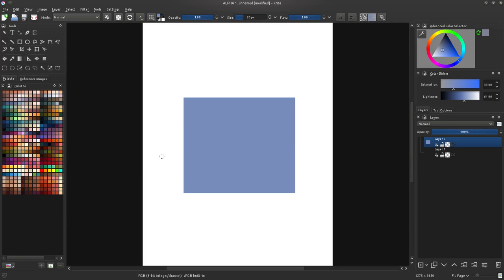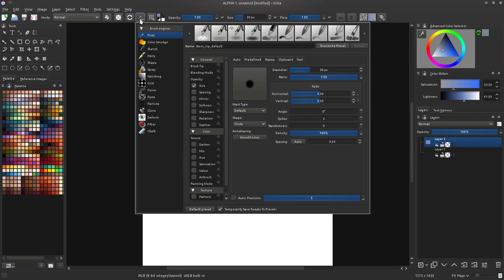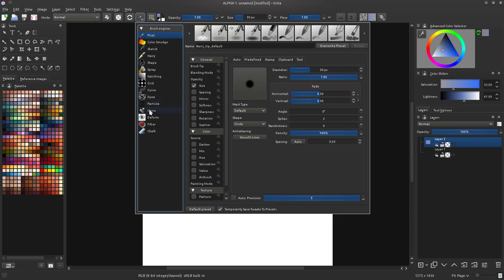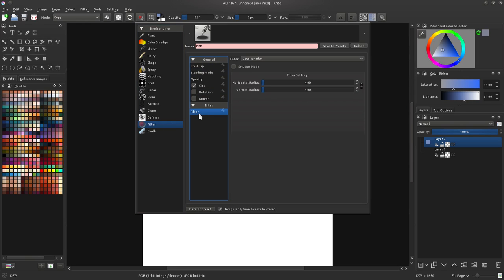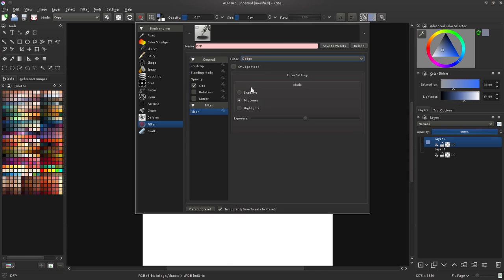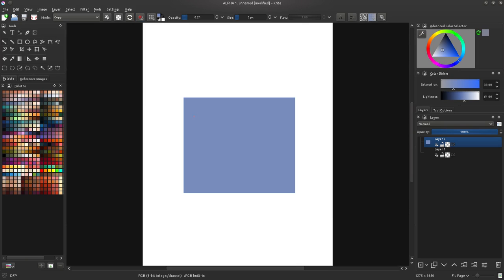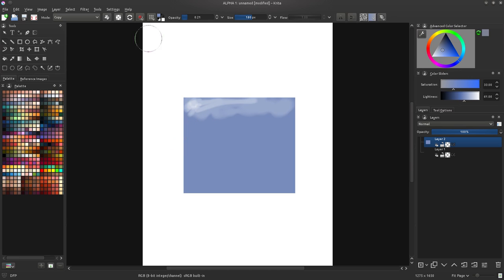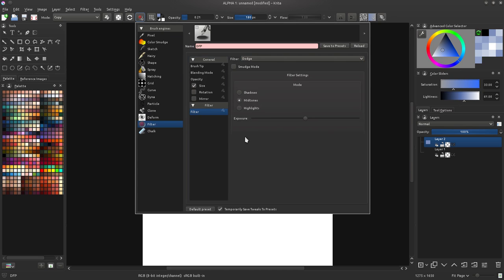Dodge and Burn in Krita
In this video I will show where the Dodge and Burn tool are in Krita 2.9